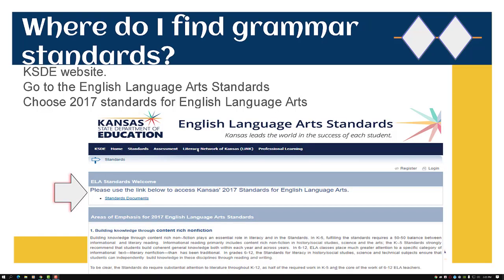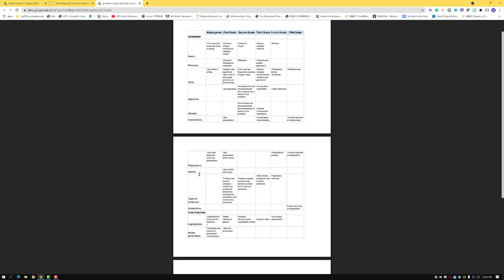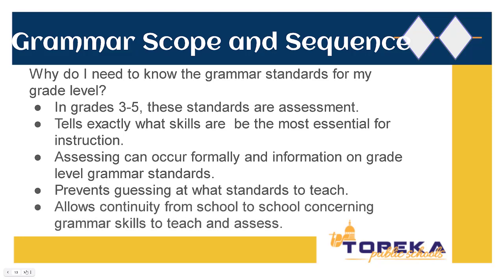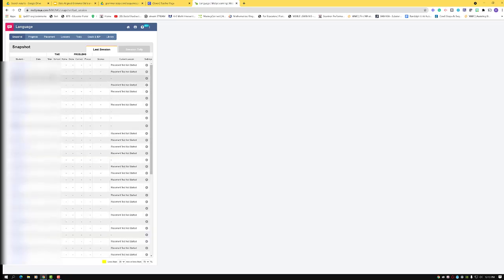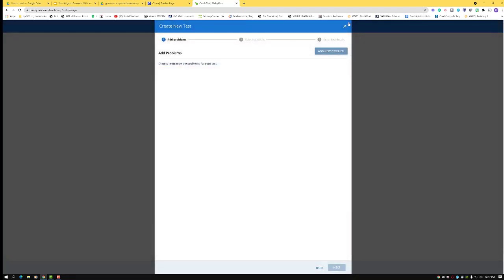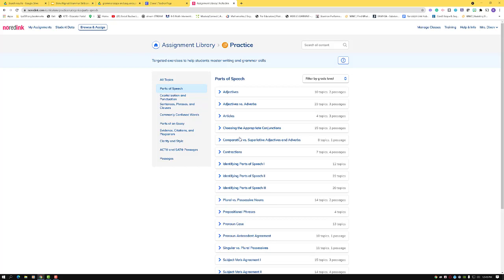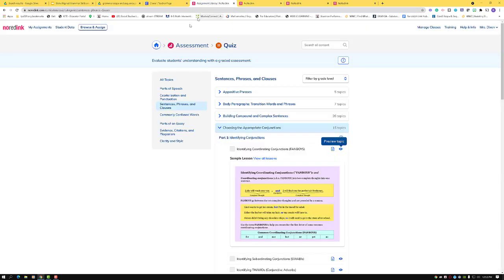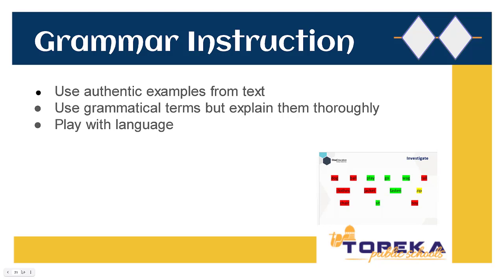State Aligned Grammar Skills and Ways to Effectively Teach Them